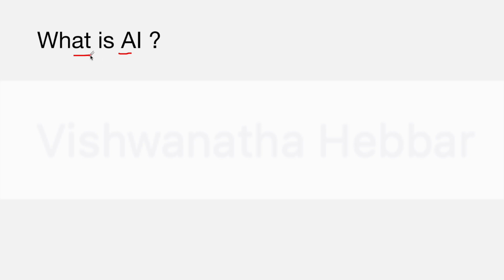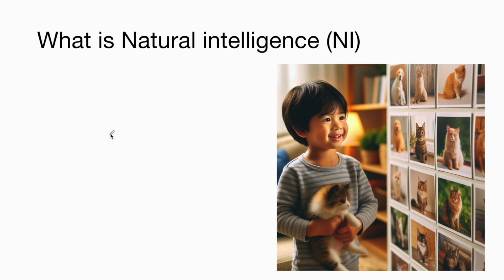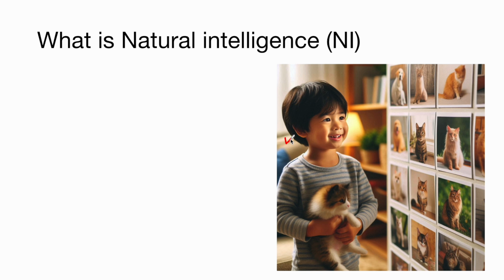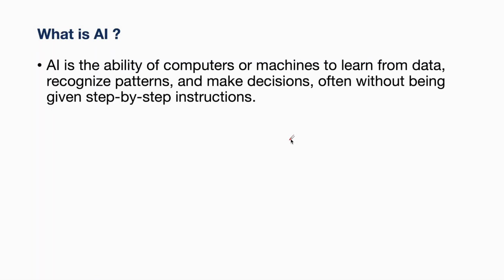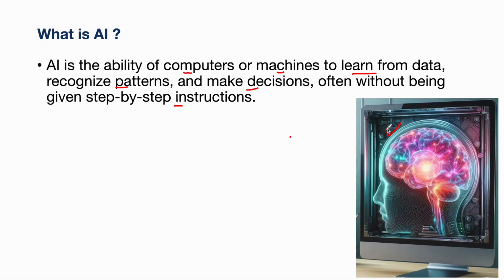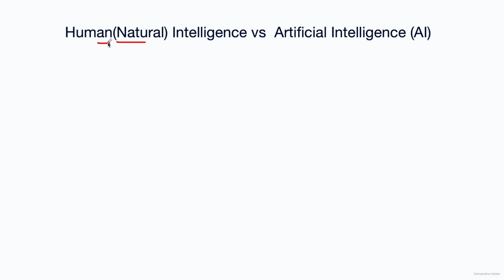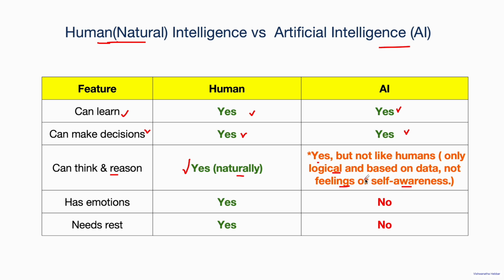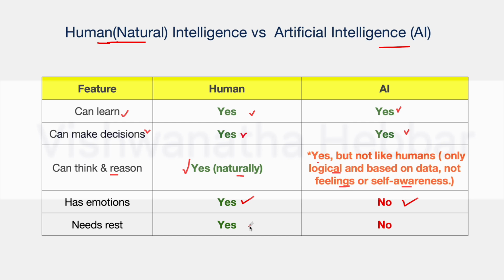What is AI ? Comparison of AI with NI | AI Tutorials.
1 1 What is AI ? Comparison of AI with NI